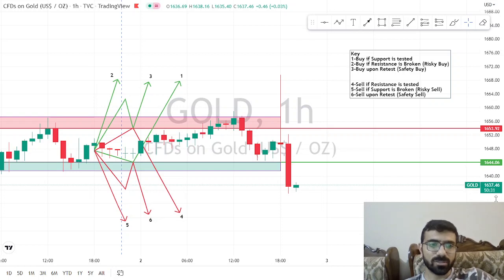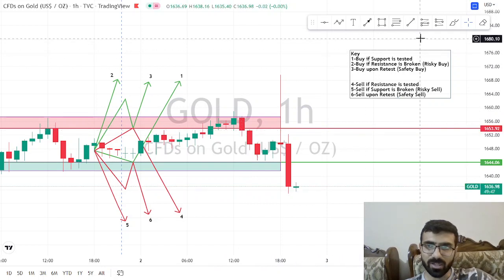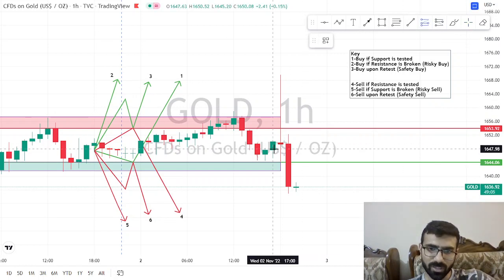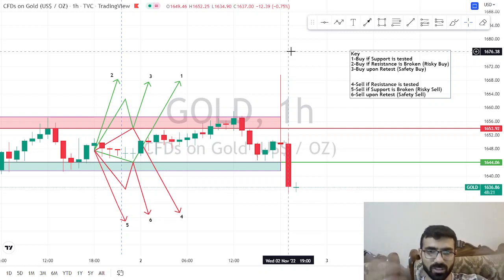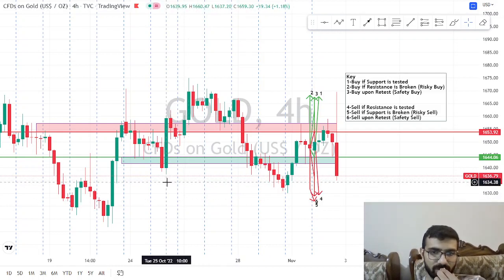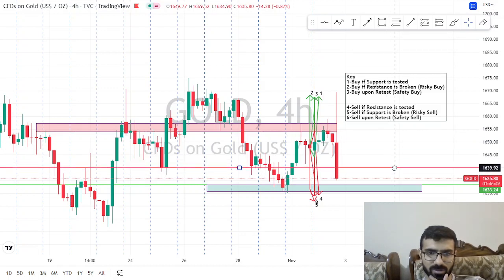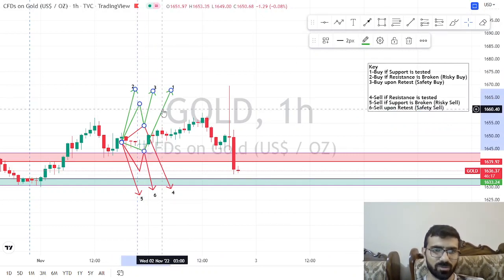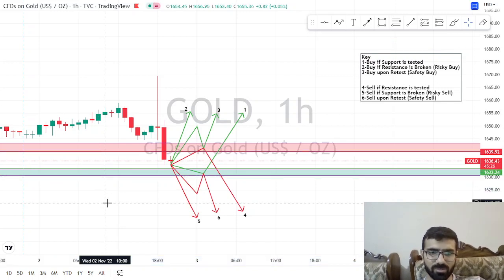Daily Technical Analysis 03-NOV-2022 | XAUUSD